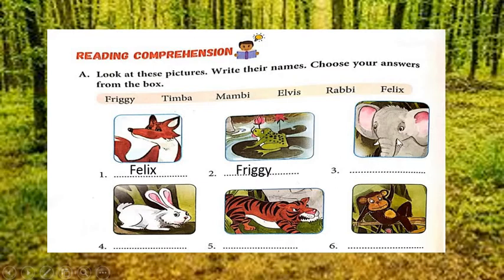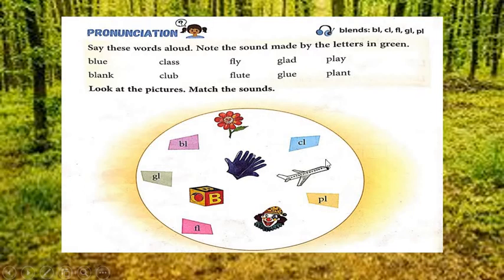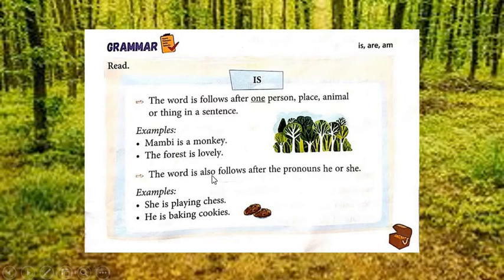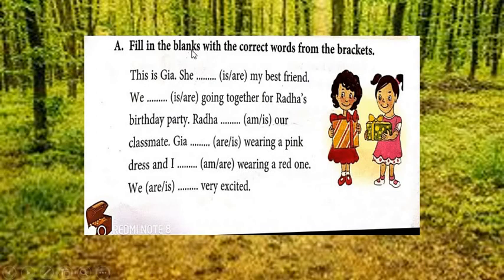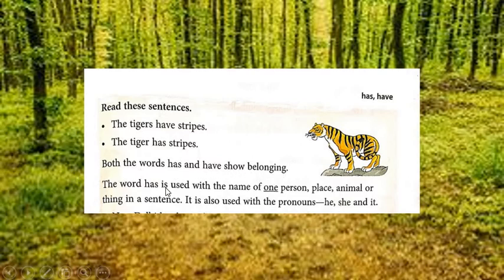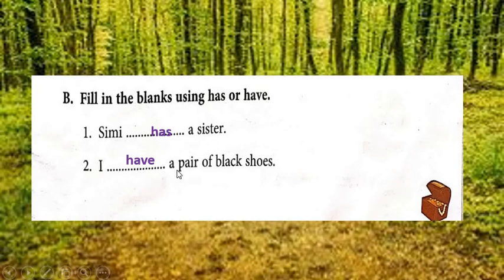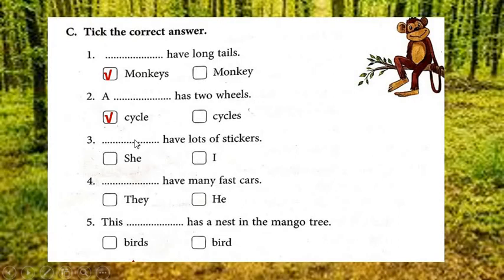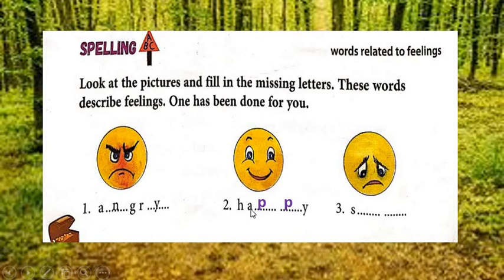English Medium - STD - 1 - ENGLISH - L - 10 - TEXTUAL EXERCISES